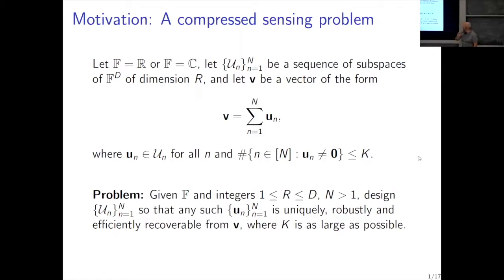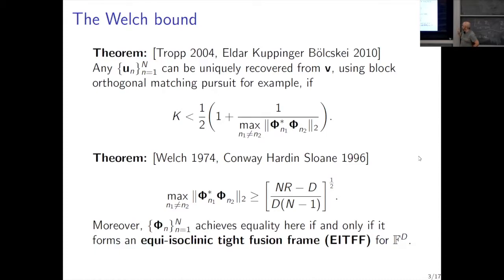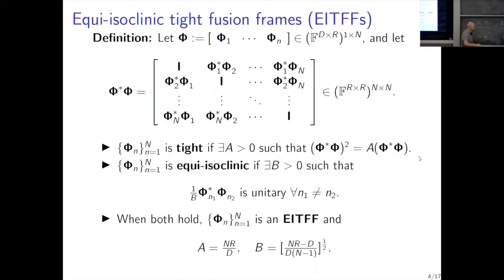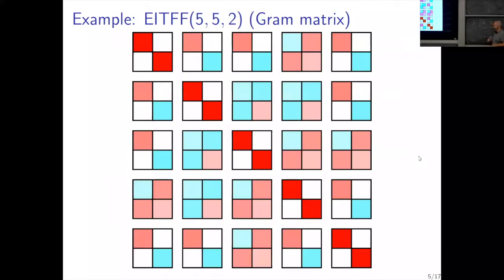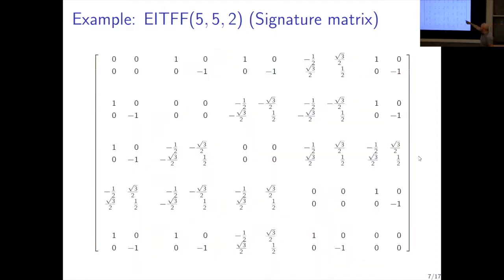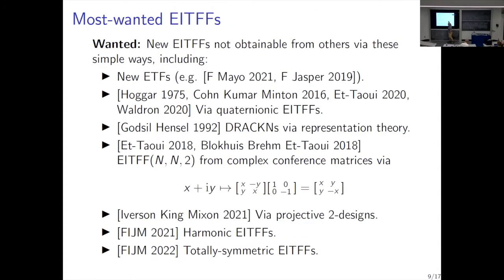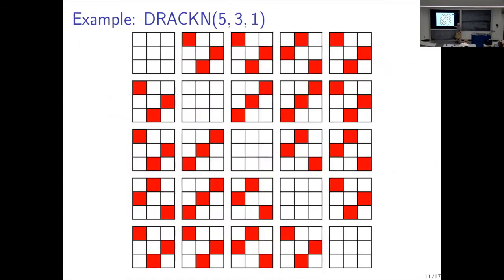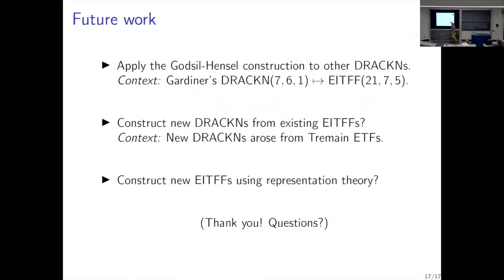Matthew Fickus: Equi-isoclinic subspaces, covers of the complete graph& complex conference matrices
Matthew Fickus: In their 1992 paper, Godsil and Hensel discuss various notions of a cover of a complete graph. One of these is that of a distance-regular antipodal cover of a complete graph (DRACKN). Another one is a type of "orthogonal cover" of a complete graph that equates to something that has since become to be known as an equi-isoclinic tight fusion frame (EITFF). An EITFF is a type of optimal packing of subspaces of a real or complex Euclidean space that has applications to compressed sensing. Godsil and Hensel construct EITFFs from DRACKNs using representation theory. We discuss how a particular instance of this construction relates to two other known ways of constructing EITFFs, namely to Et-Taoui's construction from symmetric complex conference matrices, and to our recent construction of "harmonic EITFFs". This is joint work with Joey Iverson, John Jasper, and Dustin Mixon.